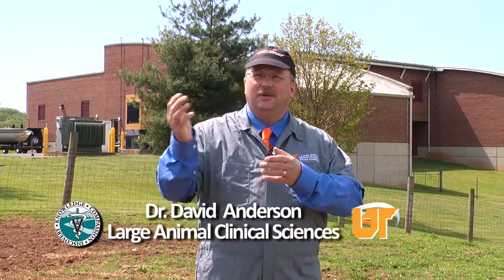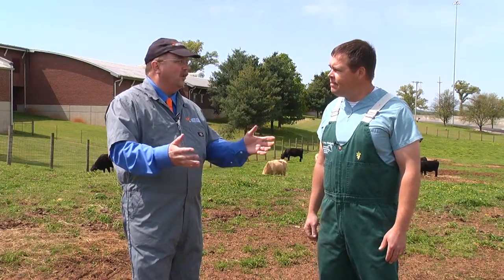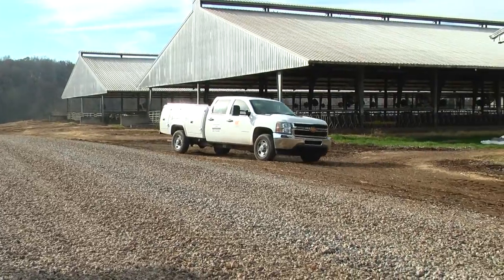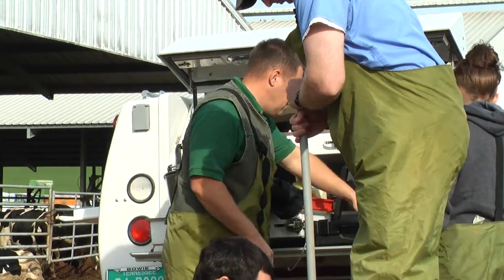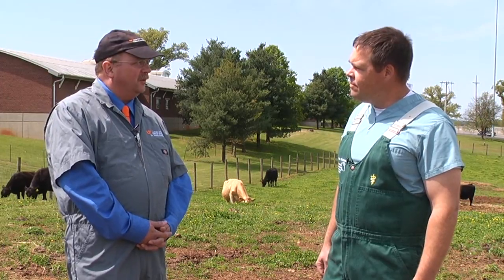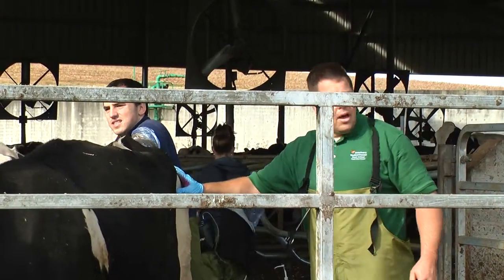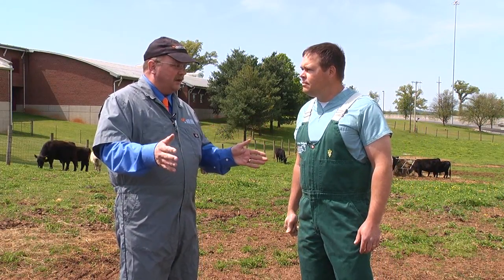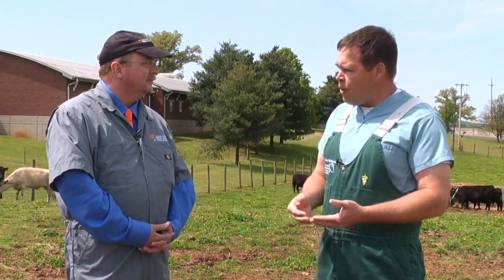UT Veterinarians Discuss Pregnancy Testing in Cattle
Dr. David Anderson, Department Head of Large Animal Clinical Sciences Department at the University of Tennessee College of Veterinary Medicine, talks to Dr. Brian Whitlock, a board certified theriogenologist, about the importance of pregnancy testing cattle.